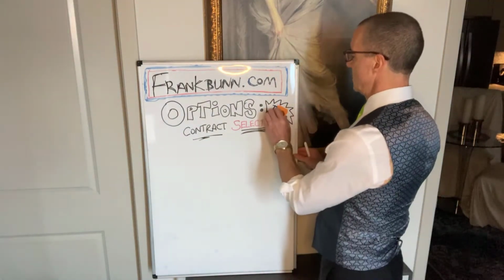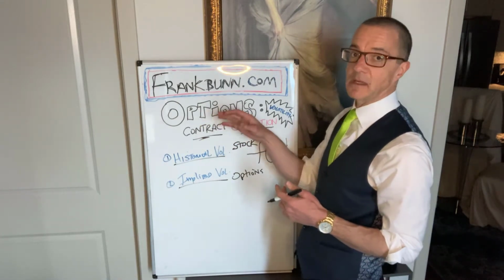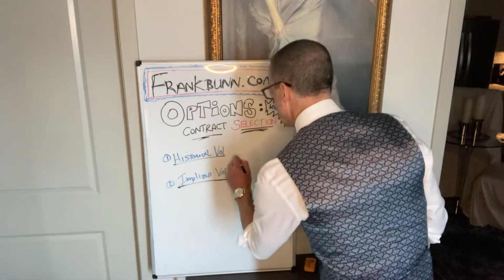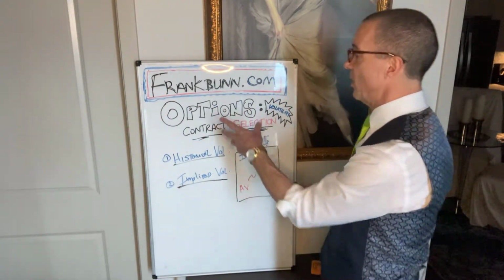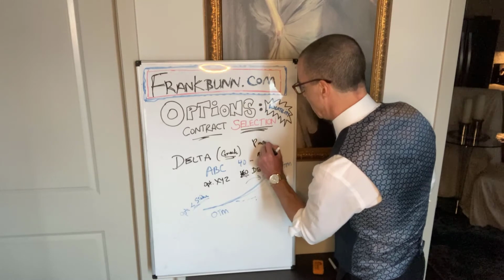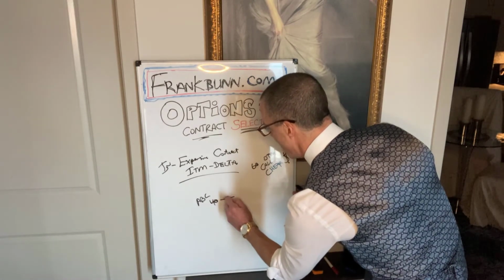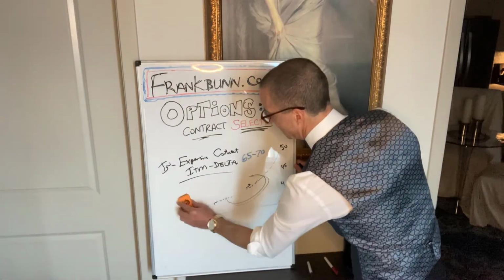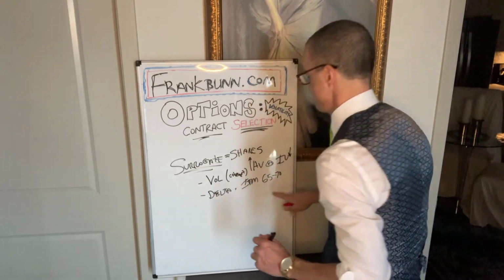Historical VS. Implied Volatility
Understanding the difference between historical and implied volatility is key to selecting the RIGHT contract option.

You'll understand what is Market Volatility, and why is it important. We'll explore the relationship between IV & HV.

The training mentioned in the video on how to pick the right options contract to maximize profits

Grab my Options Trading Blueprint to properly select the right options contract. Without this DIRECTION, you will continue to lose until you are either frustrated out of the game or broke

If you're serious about learning how to trade, this FREE training is for you:
7 simple steps to consistent, profitable trading.  Learn what it takes to get on the road of consistency. Link to save your spot